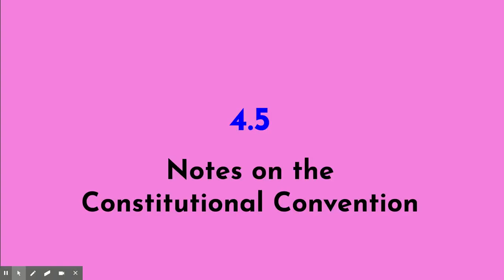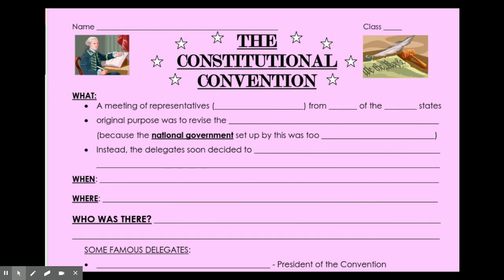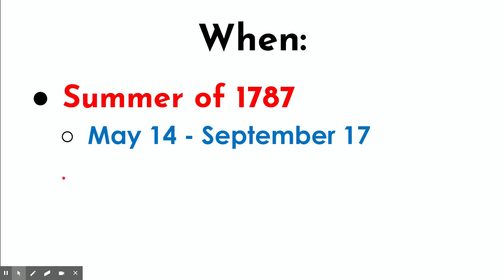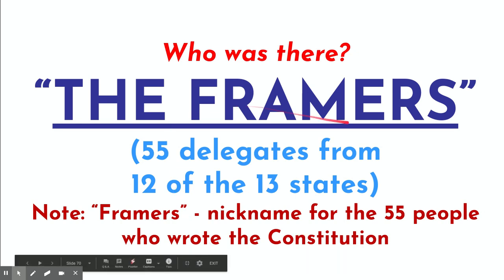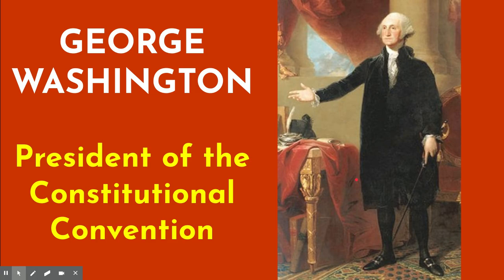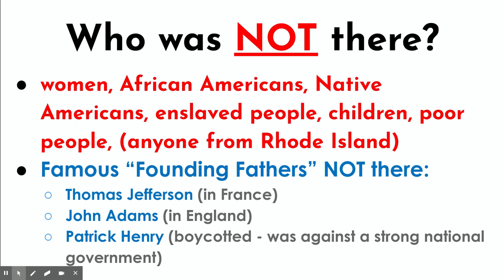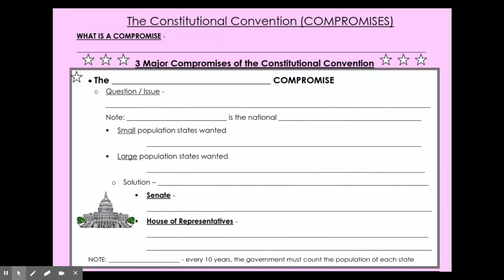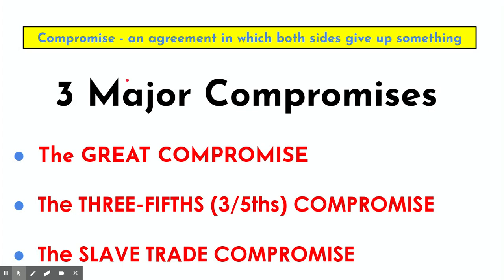4.5 Notes on the Constitutional Convention